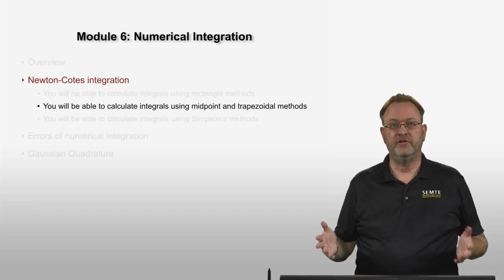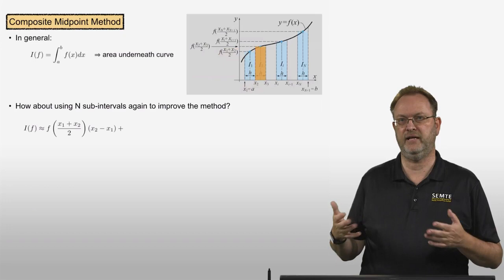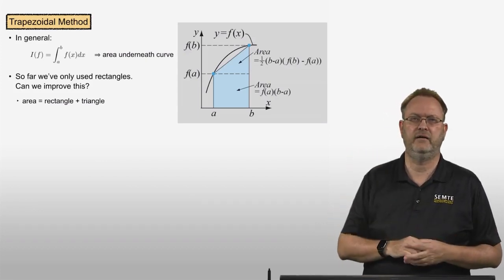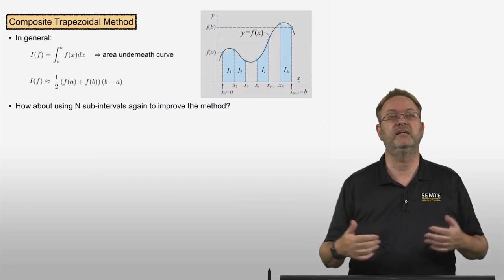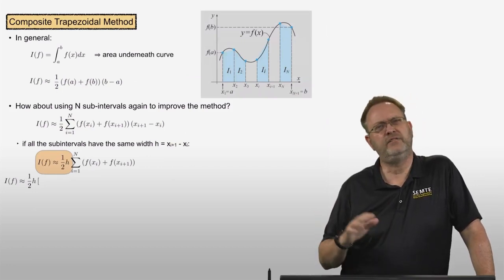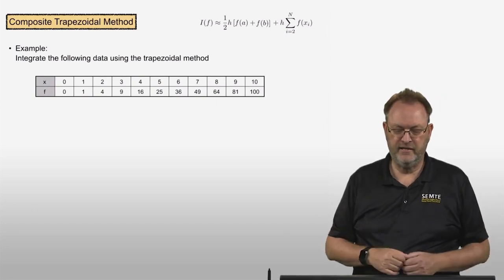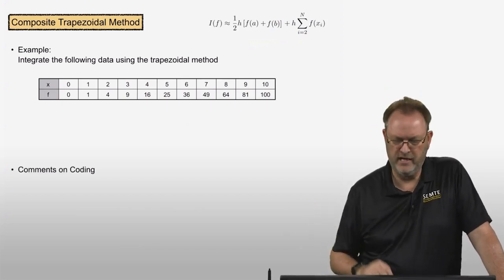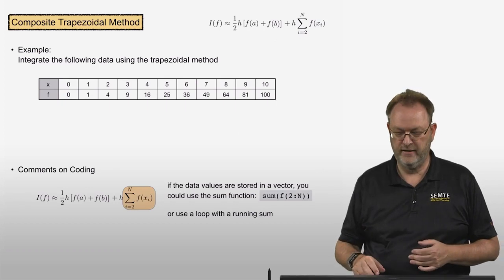Lecture 6-3 | Newton Cotes Integration - Part 2 | Advanced Mathematical Methods for Engineers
Overview
In this module, you will learn how to calculate integrals of data. These skills are used any time you would like to calculate the cumulative effect of a quantity, for example determine the thrust of a rocket, the heat flow through a section, or the distance an object travels knowing it's acceleration history.

Learning Objectives
By the end of this module, you will be able to:
6.1 - Calculate integrals using composite rectangle/ mid-point/ trapezoidal/ Simpsons ⅓ and ⅜ methods of generated or given data sets using self-coded functions.
6.2 - Calculate integrals using the Gaussian quadrature of generated data sets using self-coded functions.
6.3 - Identify the order of accuracy of integration methods.

The lecture videos are:

Lecture 6.1: Numerical Integration Overview
Lecture 6.2: Newton Cotes Integration - Part 1
Lecture 6.3: Newton Cotes Integration - Part 2
Lecture 6.4: Newton Cotes Integration - Part 3
Lecture 6.5: Integration Errors
Lecture 6.6: Gaussian Quadrature